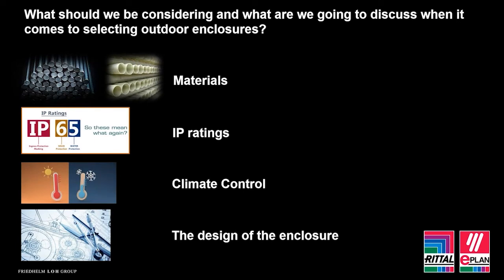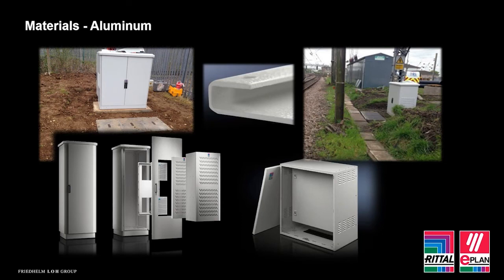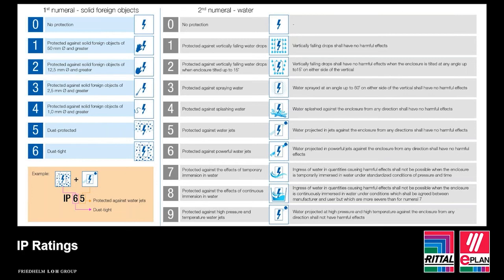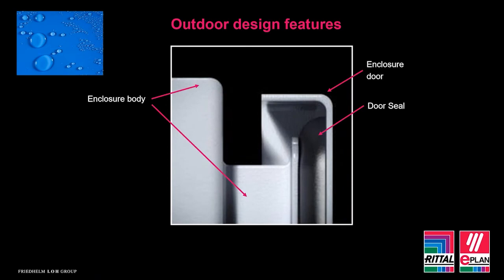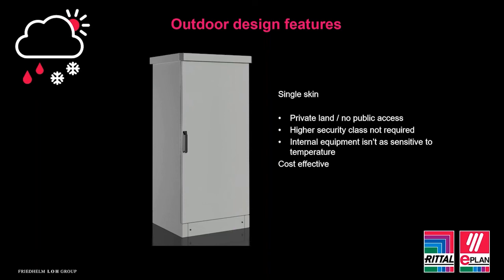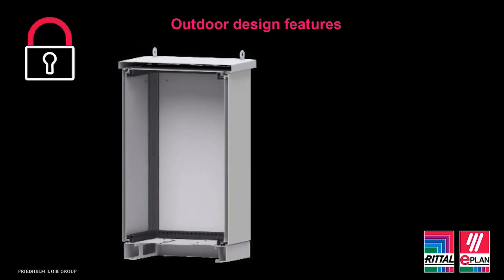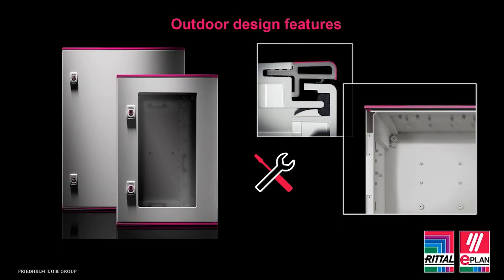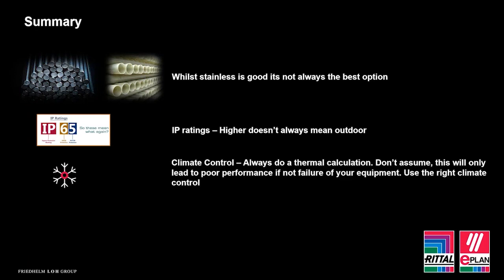Outdoor Solutions Webcast - Importance of choosing the right enclosure for the outdoor environment,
Join Emma Ryde, Product Manager for enclosures for Rittal’s latest webcast on the topic of the importance of choosing the right enclosure for the outdoor environment, what factors should be considered, and the impacts of not taking these decisions seriously.

To find out more about Rittal's outdoor solutions, follow the

00:00 Welcome to the webcast
01:42 Overview of outdoor solutions
02:21 Key factors for consideration when selecting an outdoor enclosure
03:41 Materials
08:25 IP Rating
10:06 Climate Control
12:23 Outdoor design features
25:11 Summary
26:23 Here to help
26:48 Product management team
27:15 Closing section